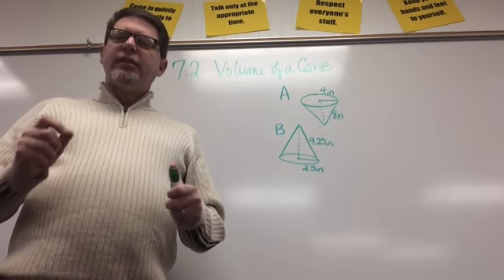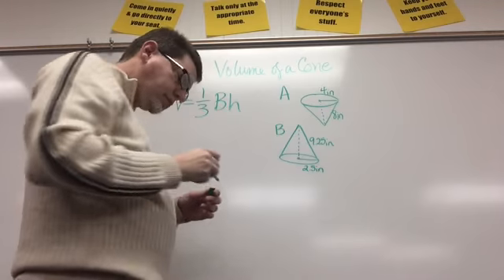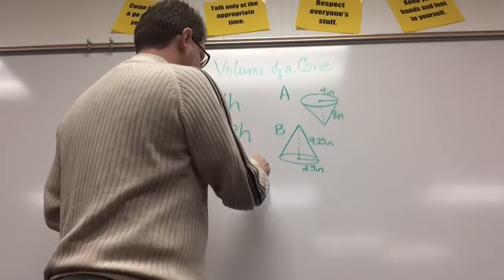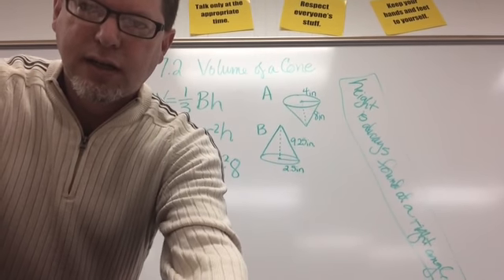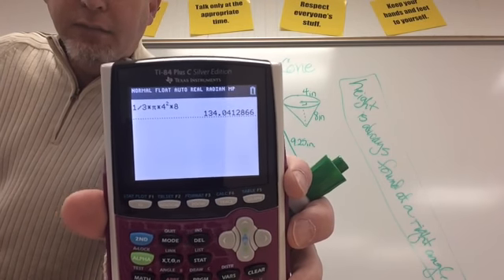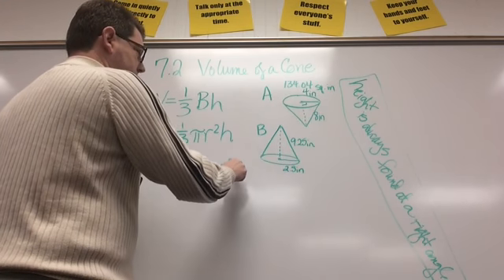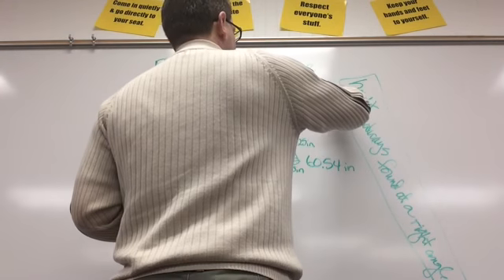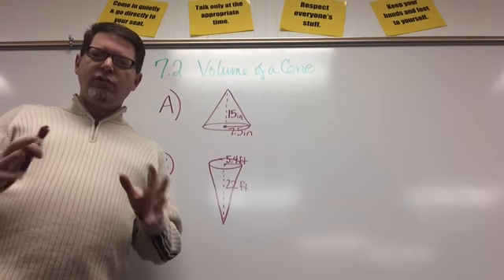Volume of a Cone